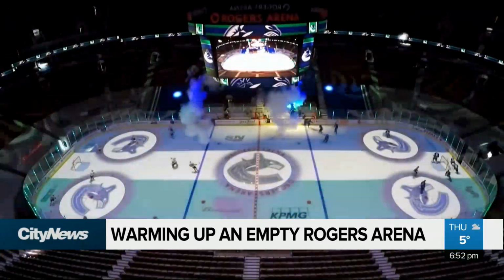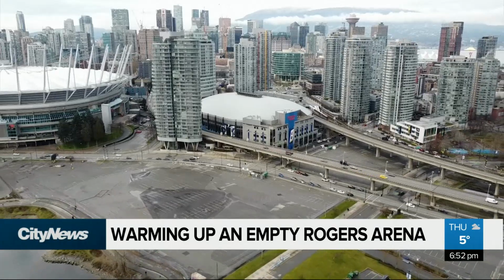Meet the man behind Vancouver Canucks' hockey "fake crowd" noise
The energy the fans create at a hockey game is hard to replicate but one man in Vancouver is up to the job. What's it like being the man behind the so-called "fake crowd" at Canucks' games? David Zura takes a look.